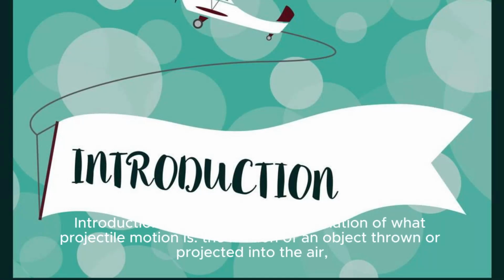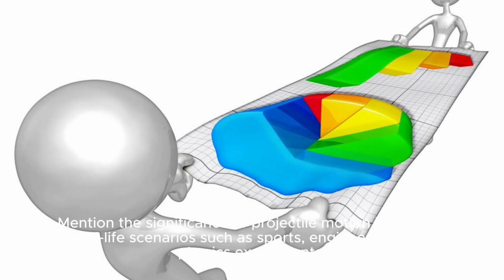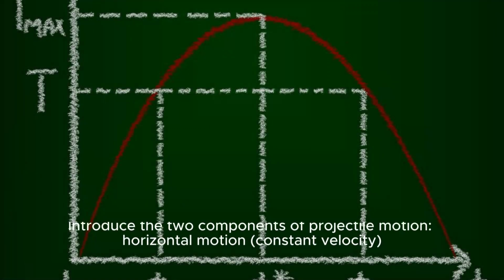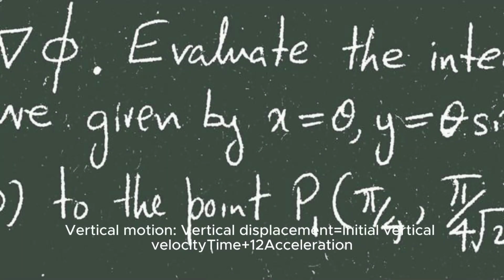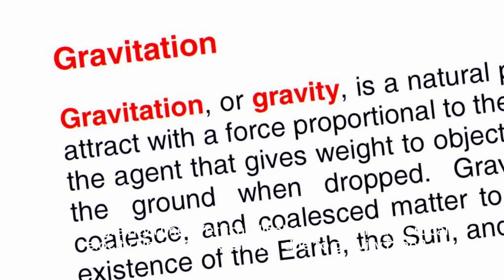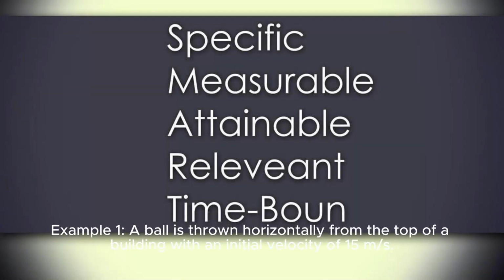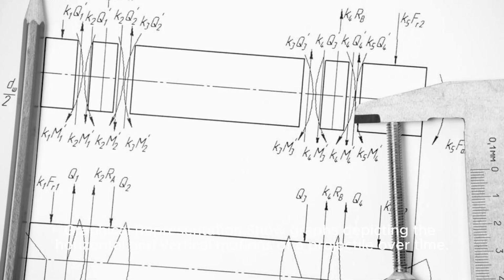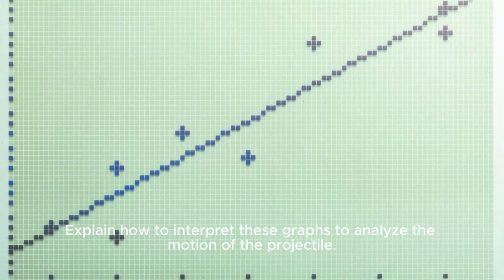MASTERING PROJECTILE MOTION || PHYSICS EASY CONCEPT || VIDEO 2024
Introduction:

Start with a brief explanation of what projectile motion is: the motion of an object thrown or projected into the air, subject only to the force of gravity and air resistance (if applicable).
Mention the significance of projectile motion in various real-life scenarios such as sports, engineering, and physics experiments.
Basic Concepts:

Define key terms such as initial velocity, horizontal velocity, vertical velocity, acceleration due to gravity, range, and maximum height.
Introduce the two components of projectile motion: horizontal motion (constant velocity) and vertical motion (constant acceleration due to gravity).
Equations of Motion:

Discuss the equations that govern projectile motion:
Horizontal motion:
Horizontal distance
Horizontal velocity
Time
Horizontal distance=Horizontal velocity×Time
Vertical motion:
Vertical displacement
Initial vertical velocity
Time
1
2
Acceleration due to gravity
Time
2
Vertical displacement=Initial vertical velocity×Time+
2
1
 ×Acceleration due to gravity×Time
2

Example Problems:

Provide examples to illustrate how to apply the equations of motion to solve projectile motion problems.
Example 1: A ball is thrown horizontally from the top of a building with an initial velocity of 15 m/s. Calculate the time it takes for the ball to reach the ground.
Example 2: A projectile is launched from the ground with an initial velocity of 20 m/s at an angle of 30 degrees above the horizontal. Determine the maximum height reached and the horizontal range.
Graphical Representation:

Show graphs depicting the horizontal and vertical motions of a projectile over time.
Explain how to interpret these graphs to analyze the motion of the projectile.
Real-life Applications:

Discuss real-world applications of projectile motion in fields such as sports (e.g., basketball, soccer), engineering (e.g., missile trajectory), and physics experiments (e.g., motion of celestial bodies).
Conclusion:

Summarize the key concepts covered in the lecture.
Emphasize the importance of understanding projectile motion in various contexts.
Visual Aids:

Incorporate animations, diagrams, and real-life footage to enhance the visual appeal of the lecture.
Use simulations or virtual experiments to demonstrate projectile motion in action.
Engagement:

Encourage viewers to attempt practice problems to reinforce their understanding of the concepts.
Invite viewers to ask questions and participate in discussions in the comments section.